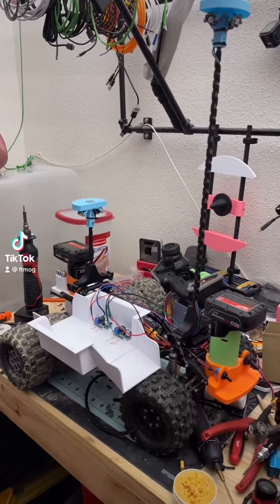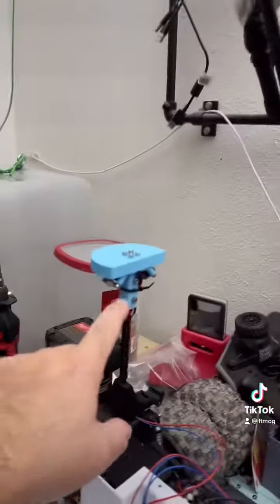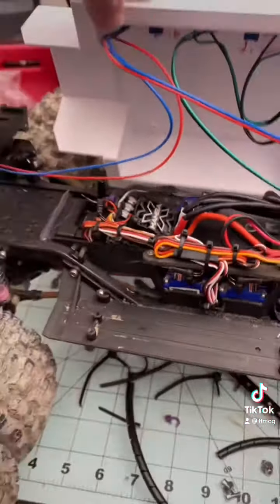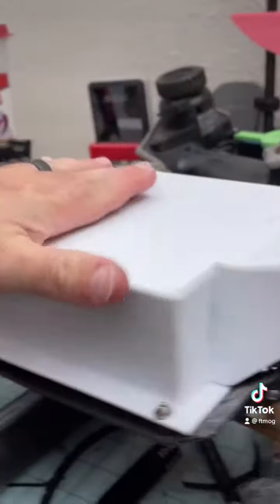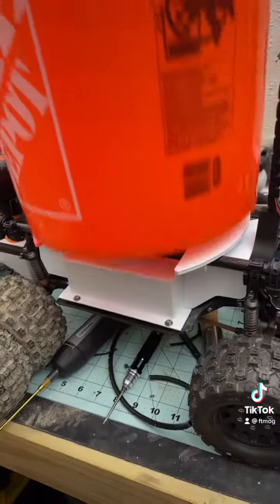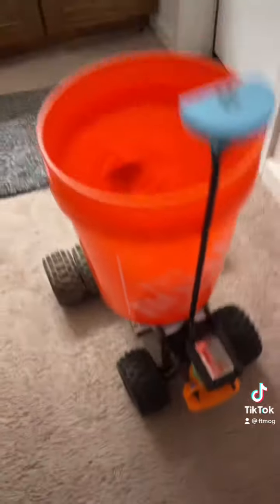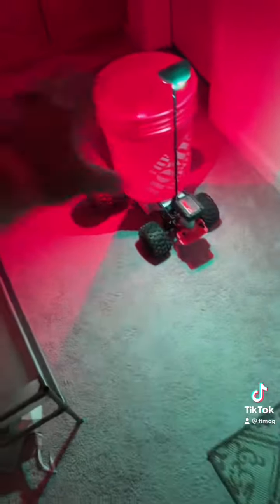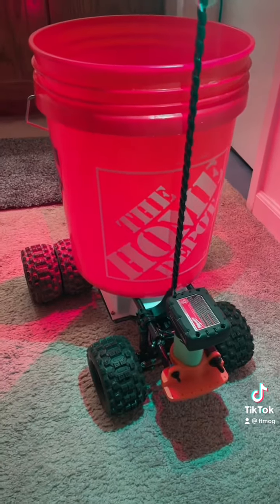Litterbuggie V11 complete